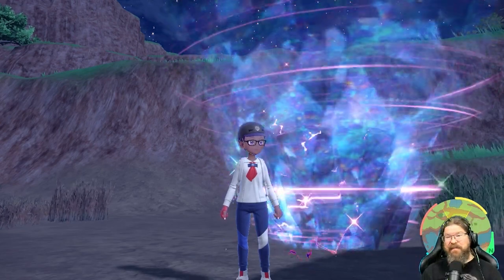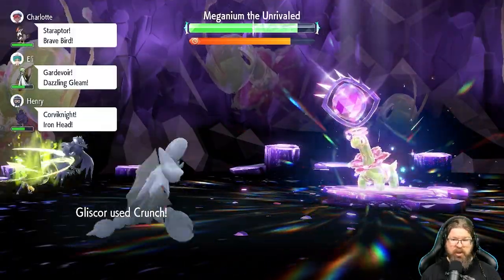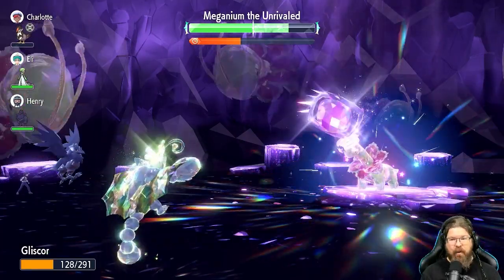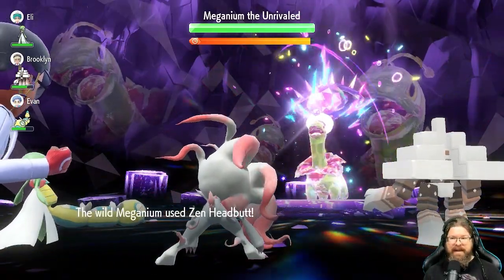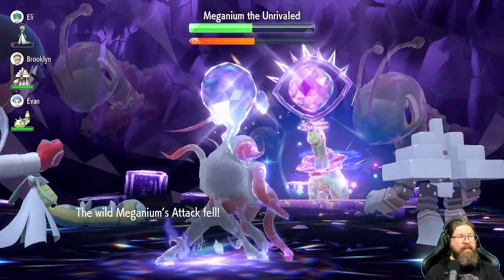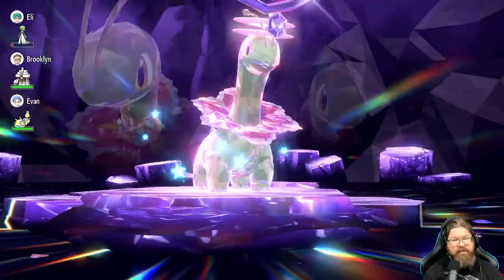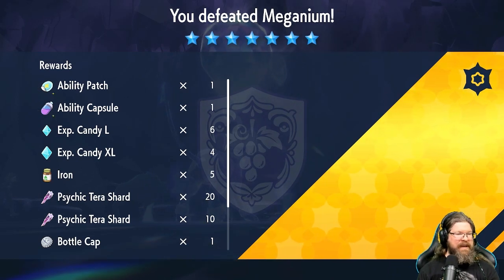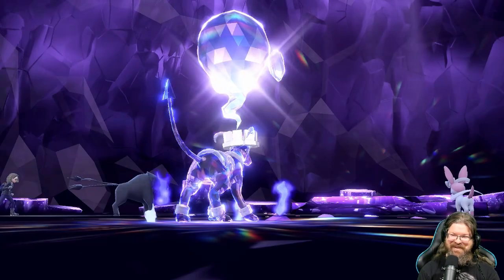Yet MORE Pokemon than can SOLO the 7 star Meganium Tera raid rerun!!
Solo Meganium
otko Meganium
One shot  Meganium izard
The next Pokemon Scarlet & Violet Tera Raid event is: 7 Star Meganium

Mobile games: Youtube.com/RaptorsDelight
As always, to keep up to date on events and upcoming videos follow my birdmen

@00:00 - Intro
@00:13 - Gliscor
@07:55 - Hisuian Zoroark
@14:38 - Houndoom